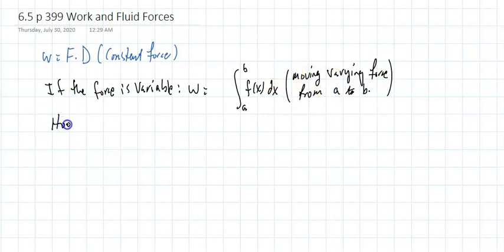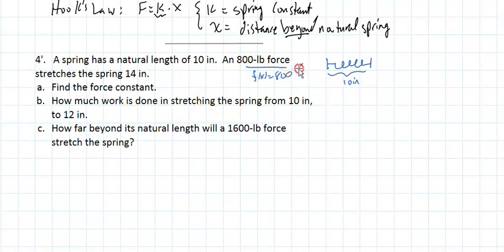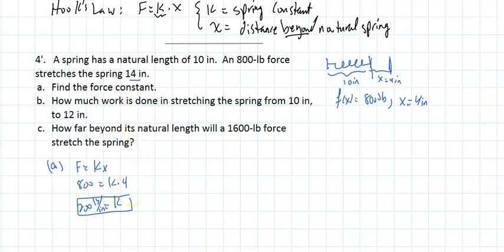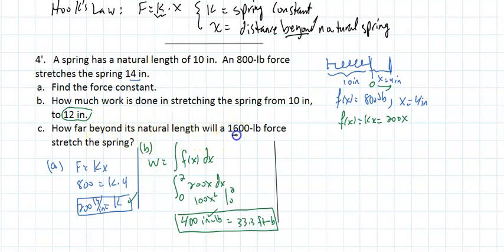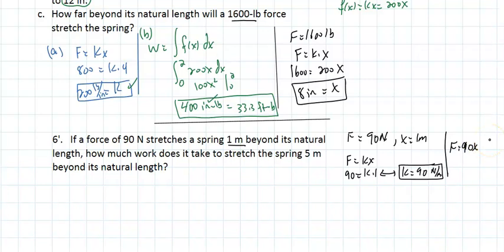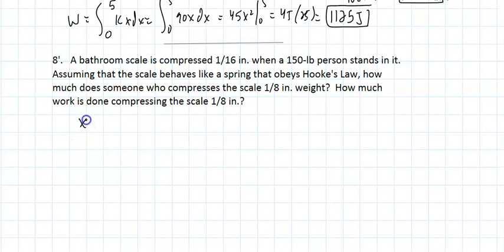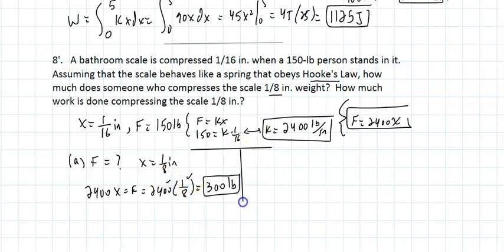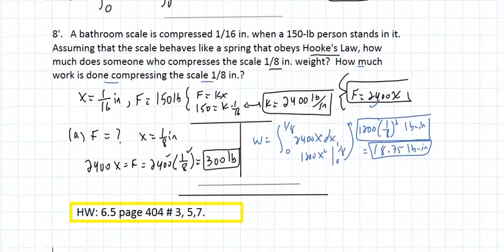Math 1150 Section 6.5 Work and Fluid Forces